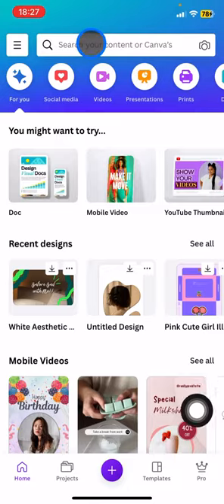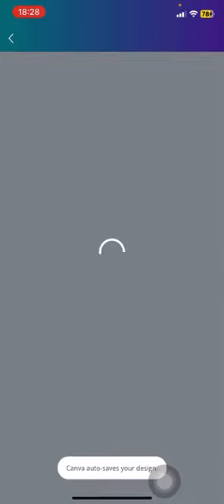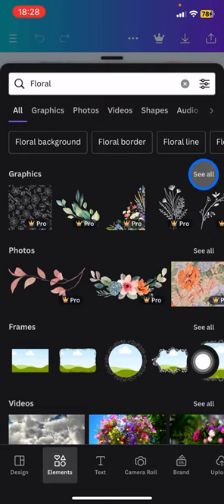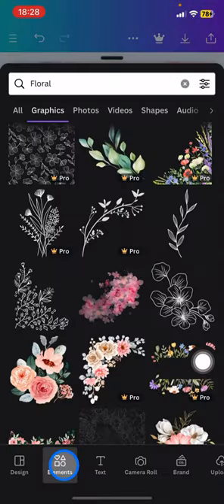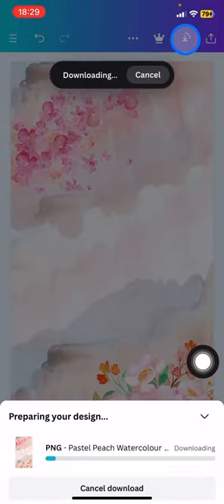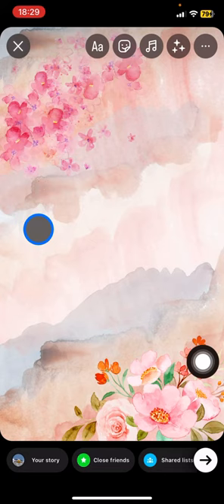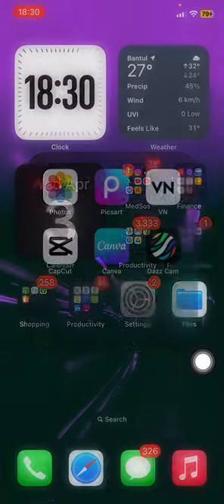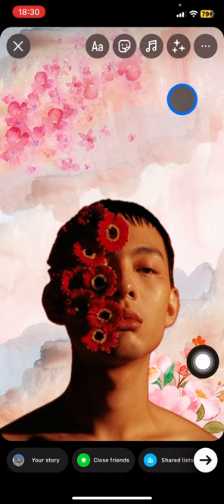💲 TECH TIPS: how to create background image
Image without background could be so boring. Background can enhance the quality of your picture. Can we create our own background? Yes, we totally can! You can use any application to create a background, but today's video will show you the way how to create photo Backgrounds with Canva